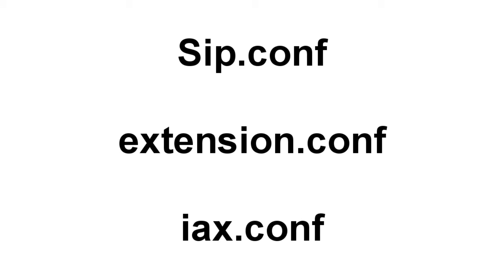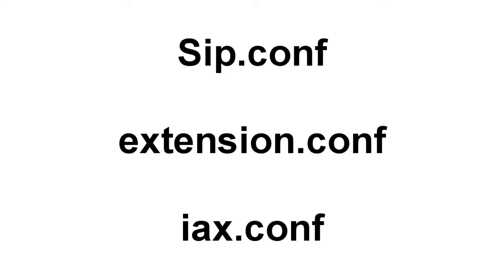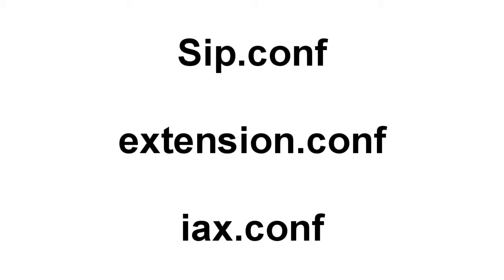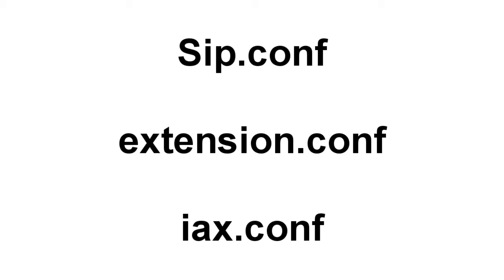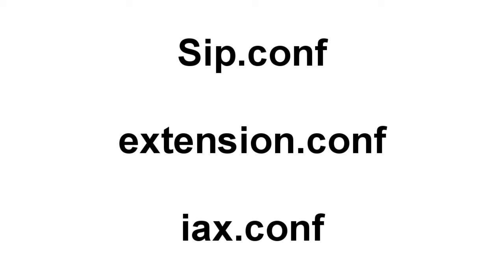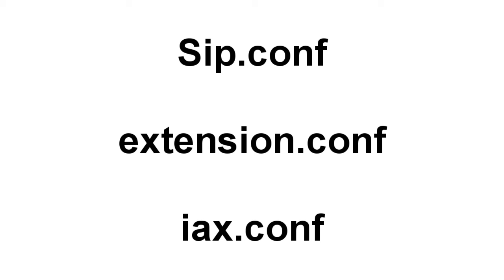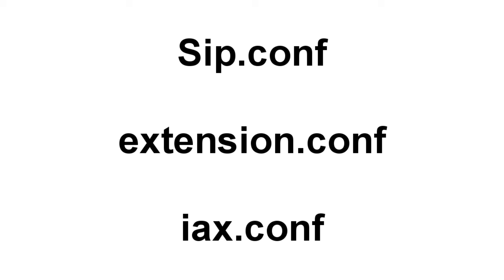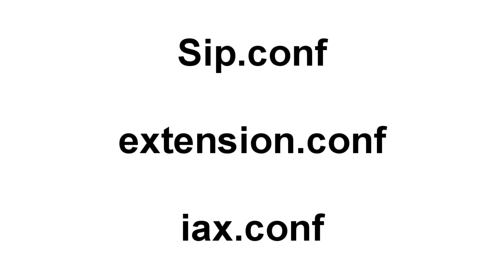Asterisk Training (English) Part 5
This is a free training by Supertec Foundation. Supertec foundation is created by Mr. Rehan Allah Wala, C.E.O of Super Technologies, Inc.